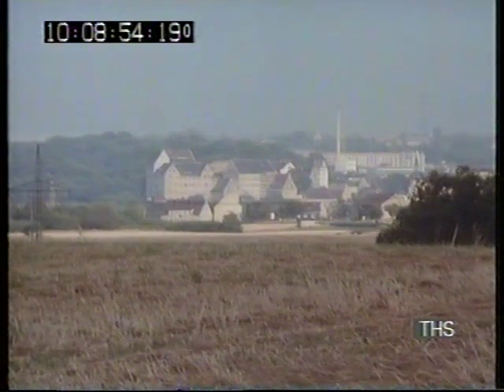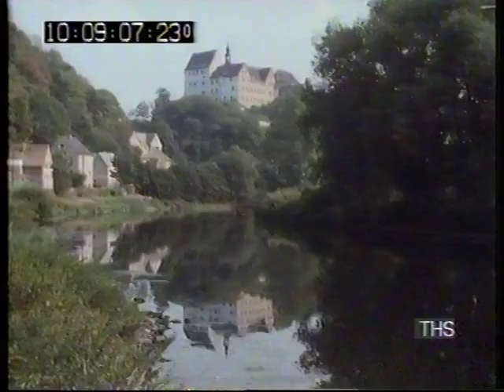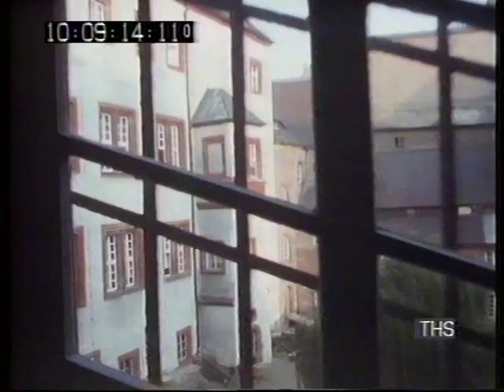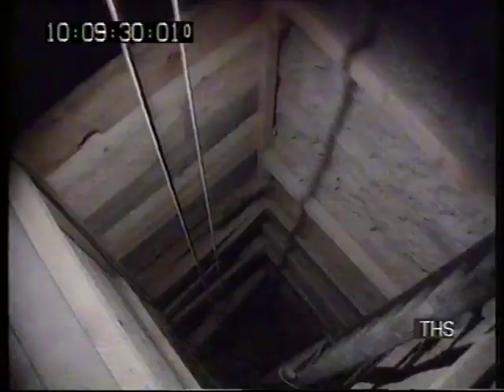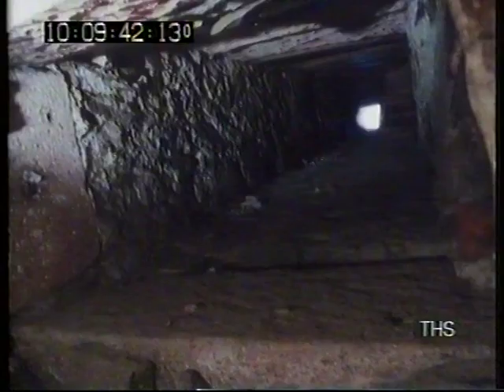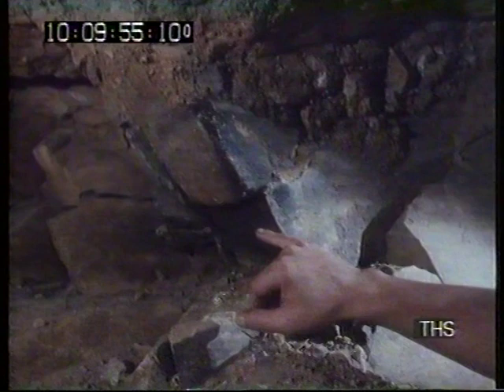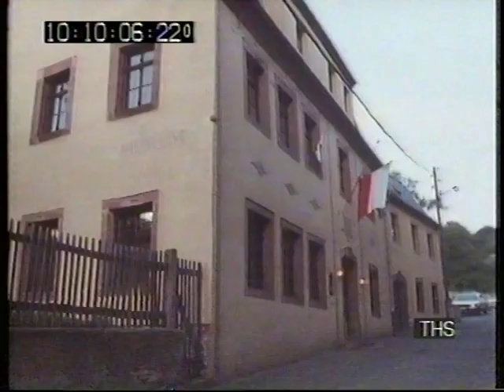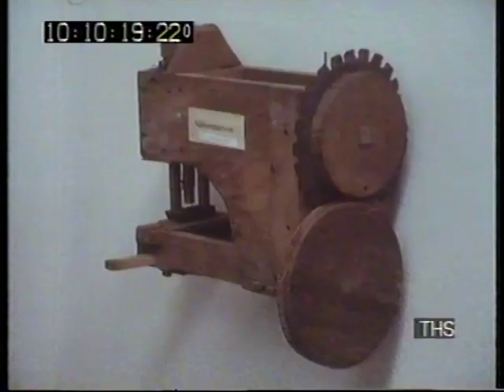Colditz Castle | Prisoner of War Camp | Oflag IV-C | World War 2 | 1991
'Wish you were here!' Presenter John Carter take a look around the imposing Colditz Castle site of the infamous Oflag IV-C Prisoner of War camp during the second world war.

Quote: VT53300